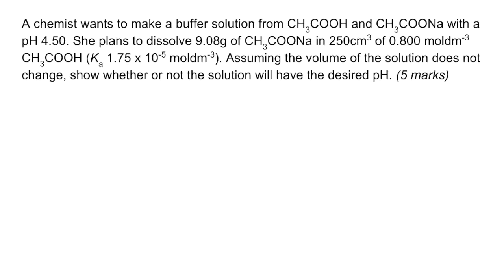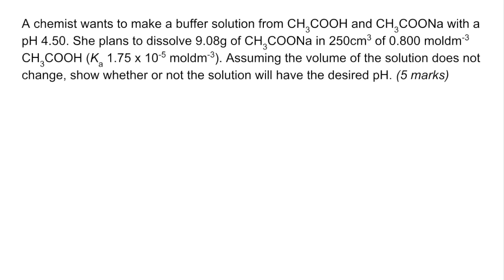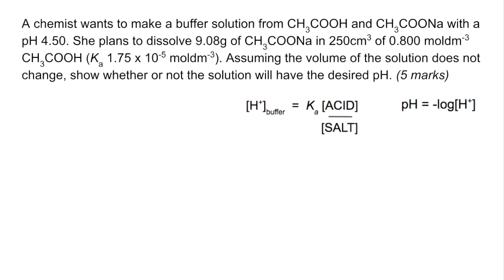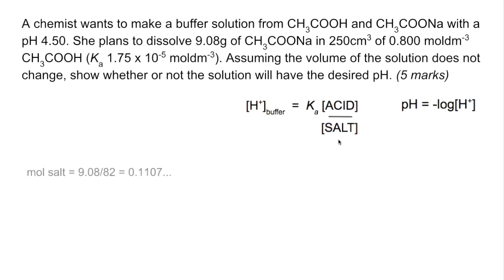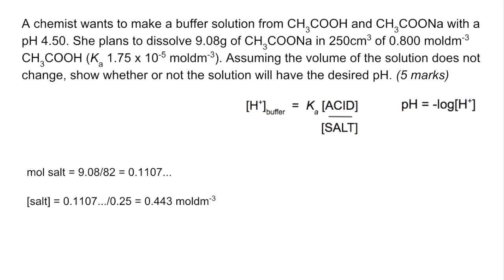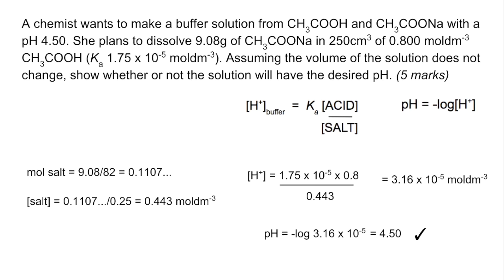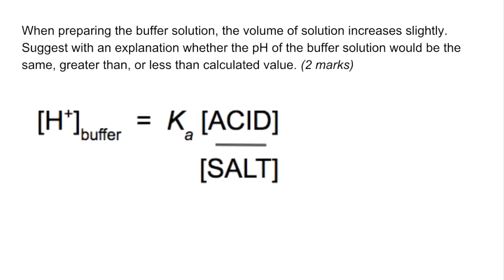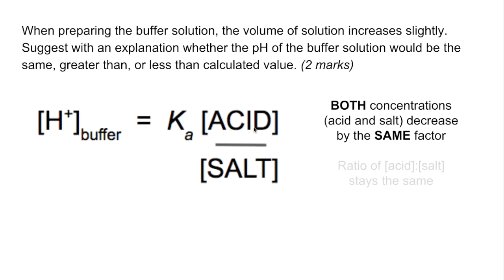2017 Buffer question - Paper 1 Q21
Walk through of the OCR A 2017 Paper 1 exam question on buffer solutions